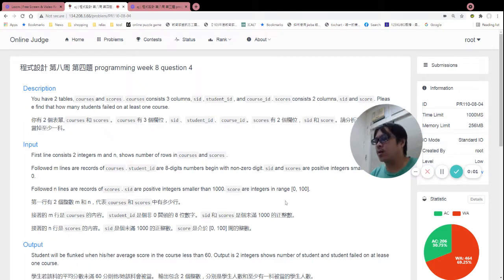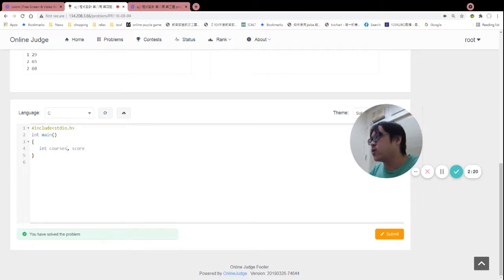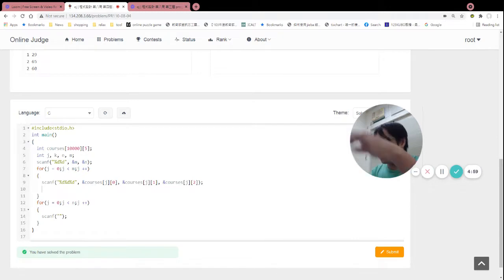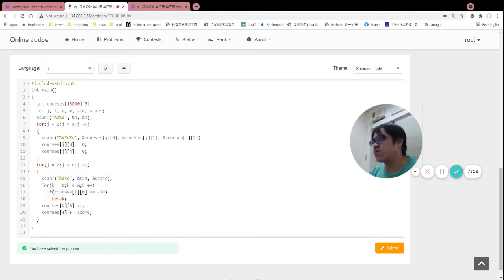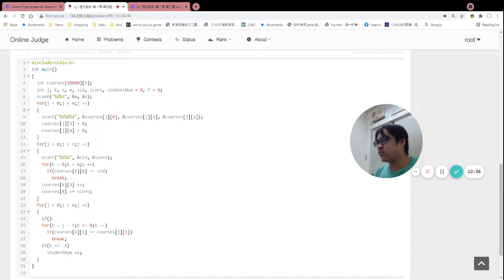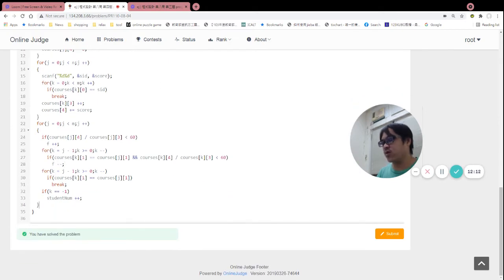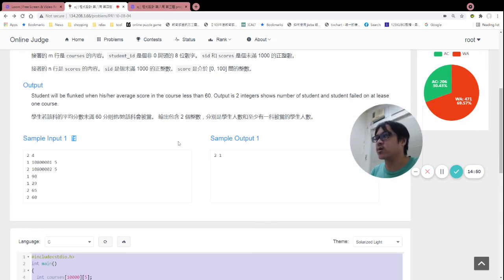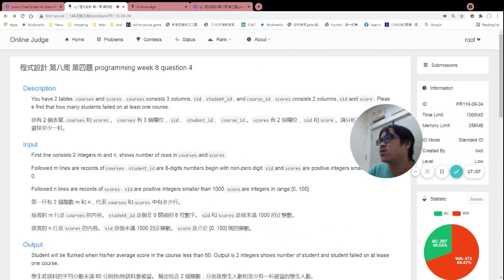oj 程式設計 第八周 第四題 programming week 8 question 4